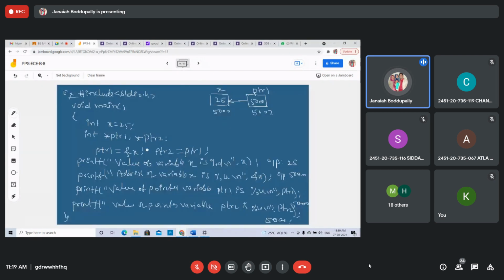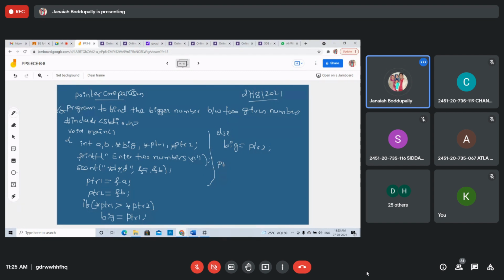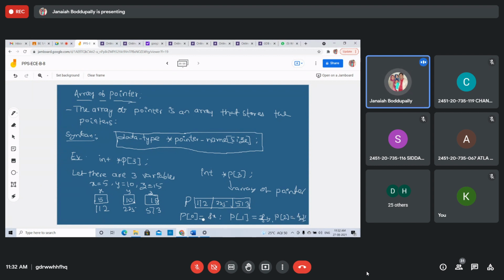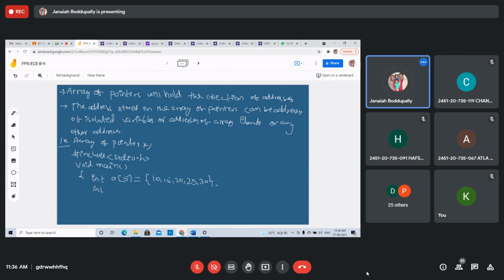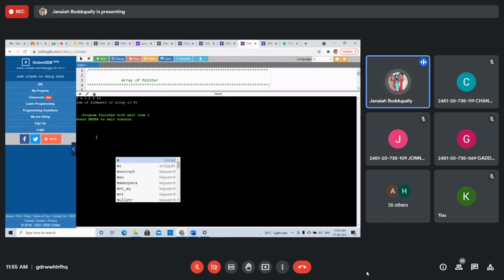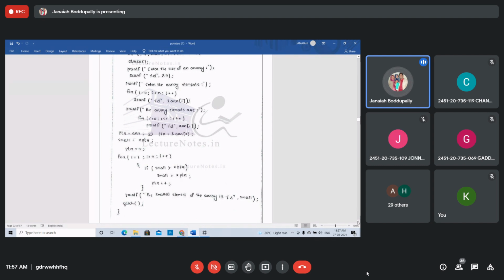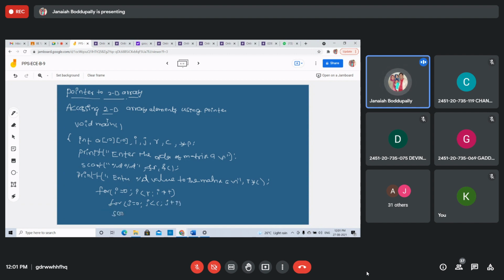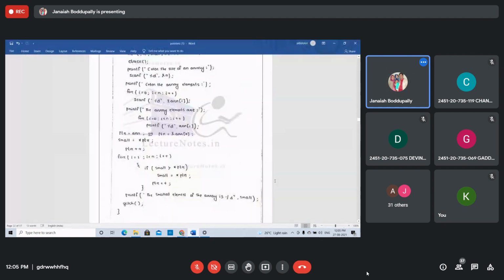PPS 2021 08 27